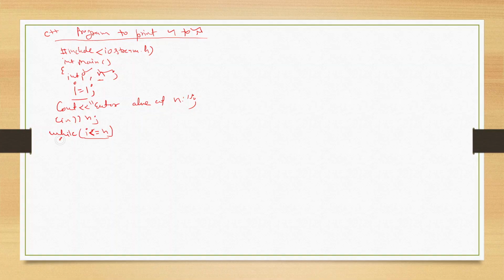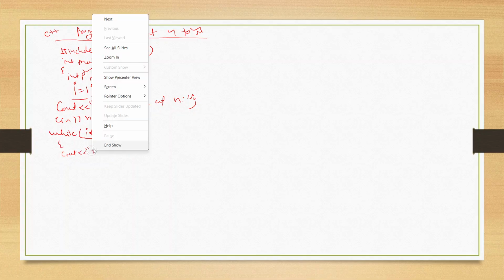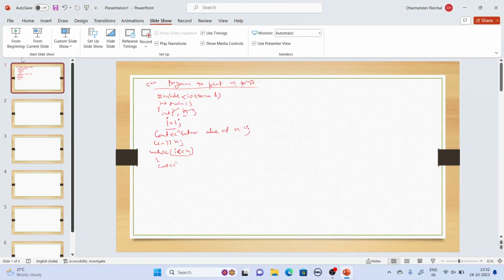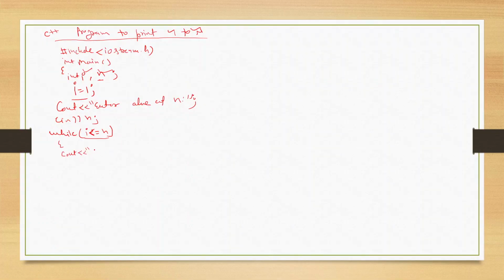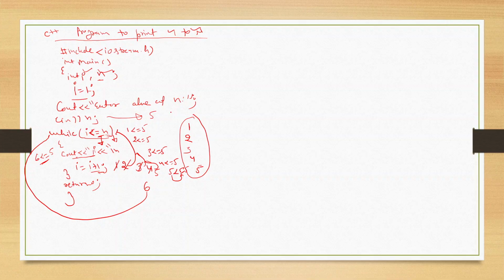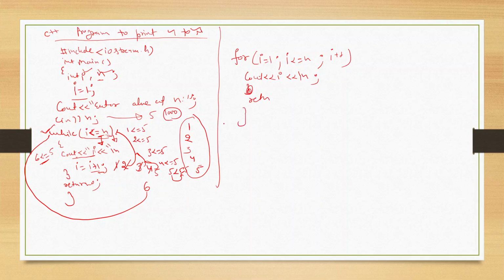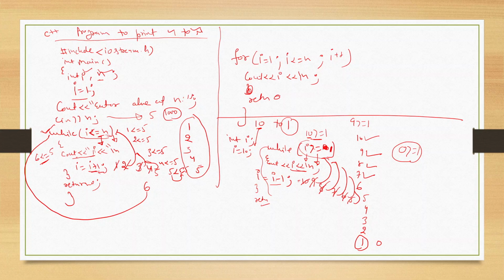C++ Program to Print 1 to 10 Numbers and In Reverse order || using while loop and for loop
C++ Program to Print First 10 Natural Numbers in Reverse

C++ program to print numbers from 1 to 10 using while loop